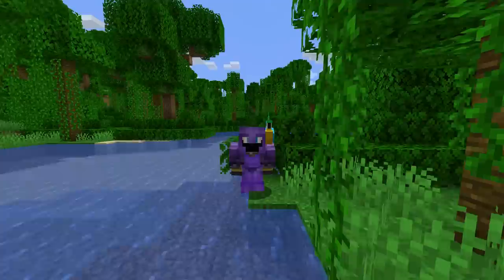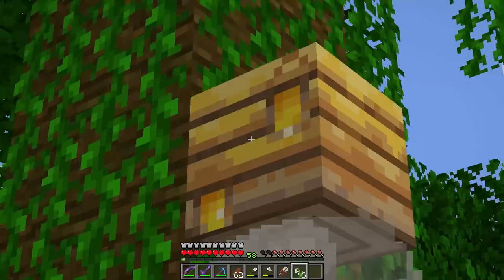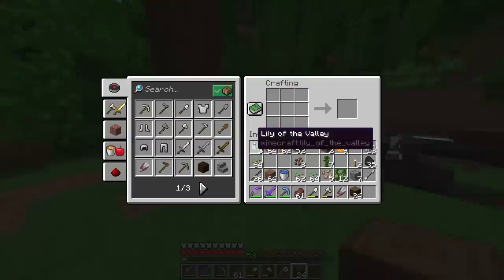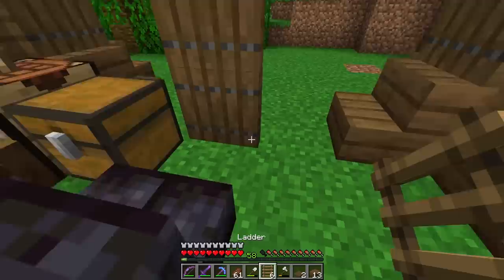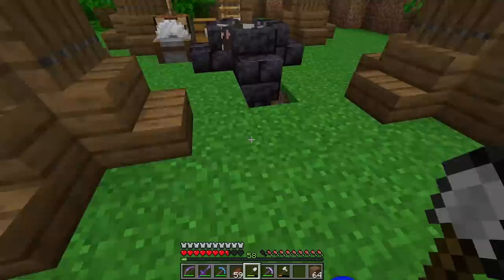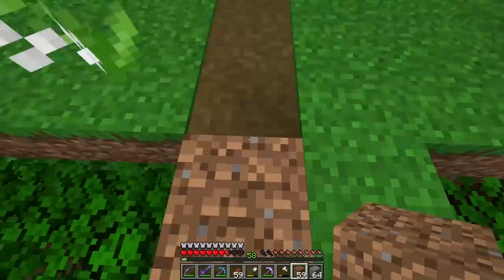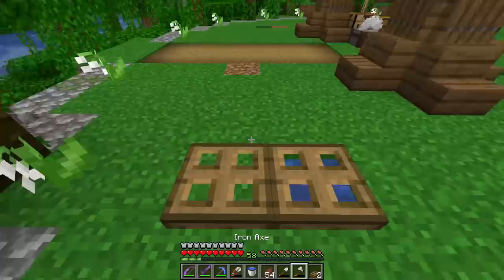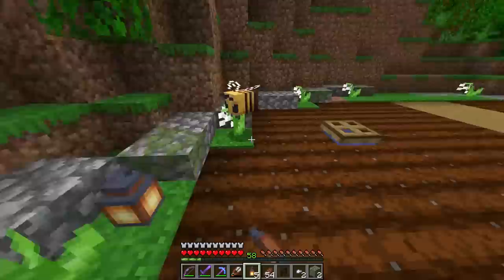SUPER CROP FARM! | The Minecraft Guide - Tutorial Lets Play (Ep. 22)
Today we start settling into the Jungle with a brand new efficient crop farm! This farm utilizes bees to pollinate the crops and speed up their growth.

if you read this comment "bzz"